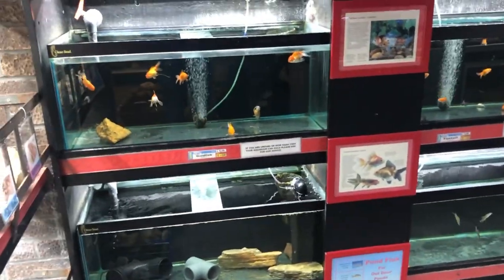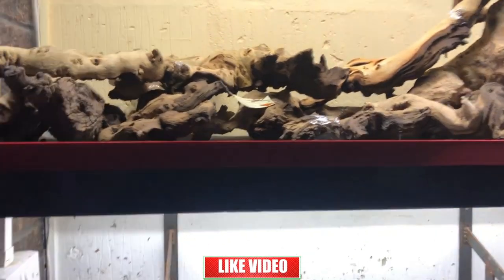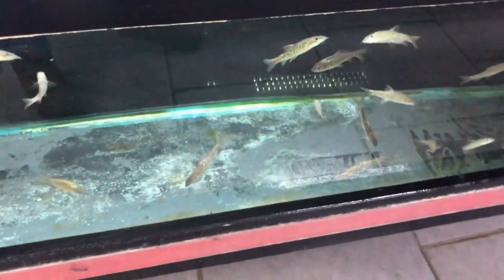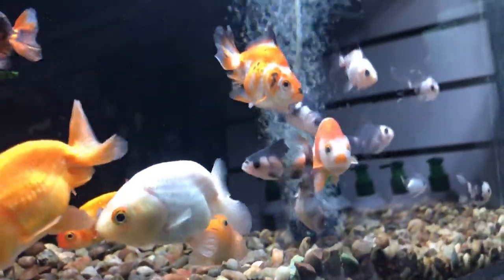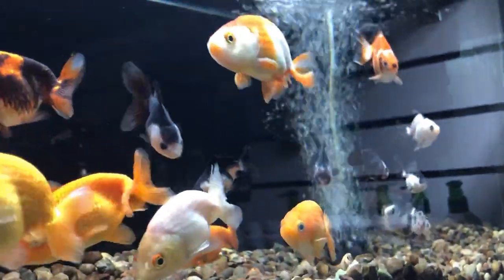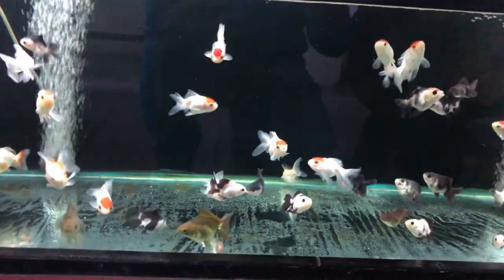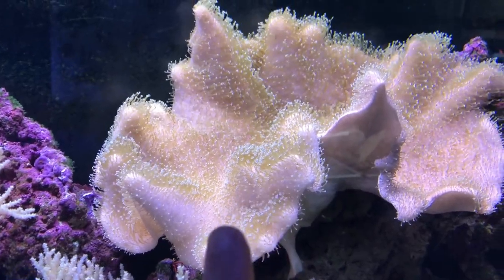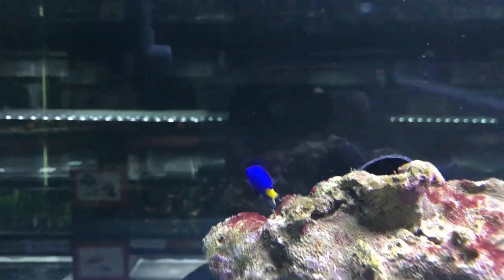A VISTIT TO JAPANESE WATER GARDEN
On this trip out to Japanese water garden we take a tour of the store and help a friend to find a new koi

artists. Valence, Infinite.